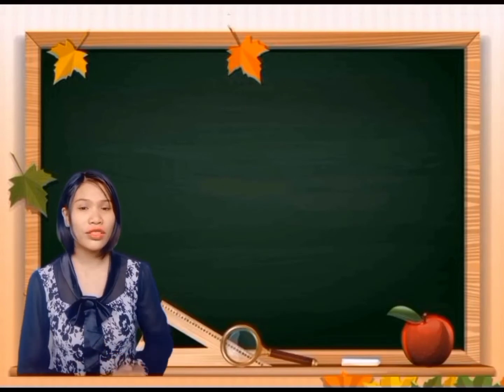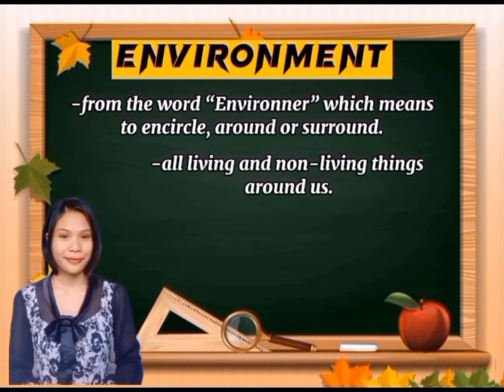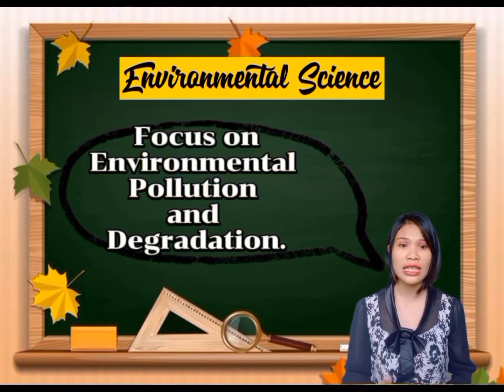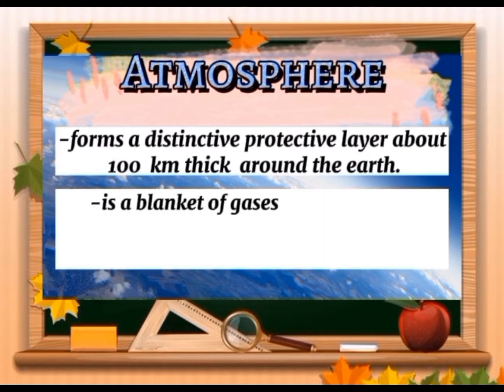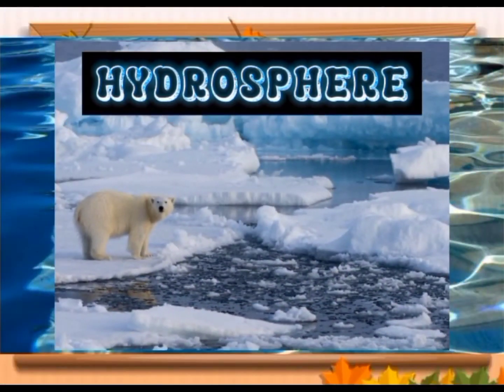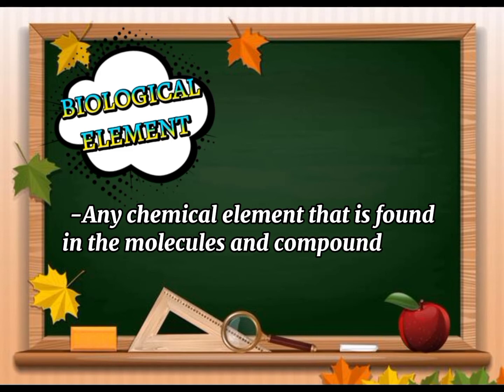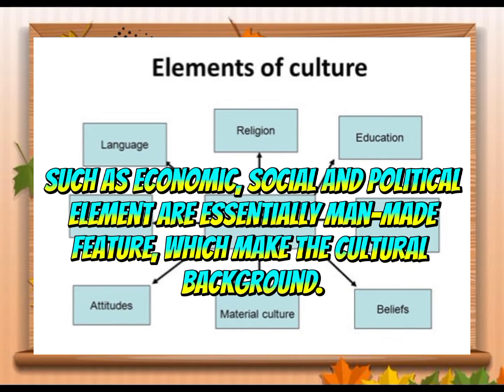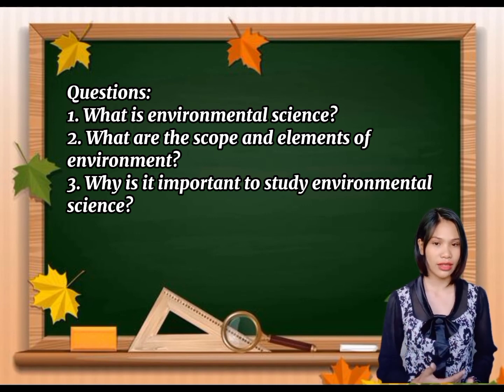LESSON 1: Definition, Scope and Importance of Environmental Science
Teaching Demonstration
Demonstrator: Genky H. Roncal BEED-4B
Cooperating Teacher: Maria Yvonne Camilotes